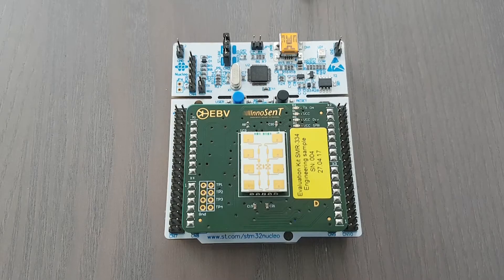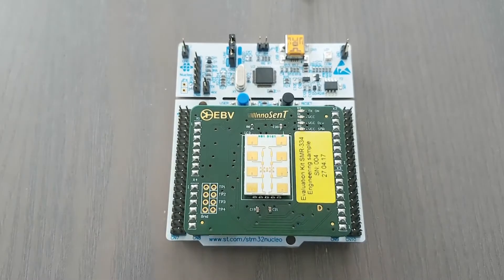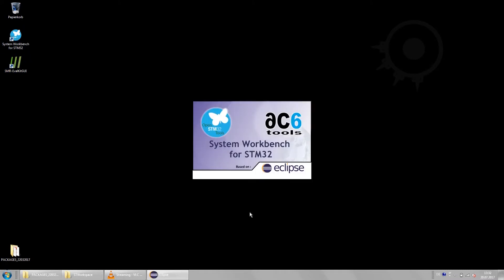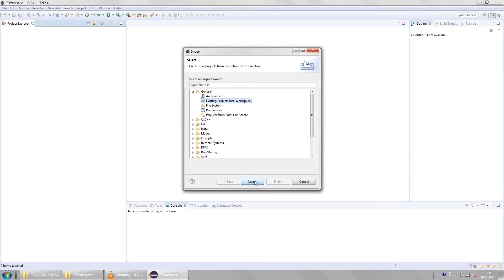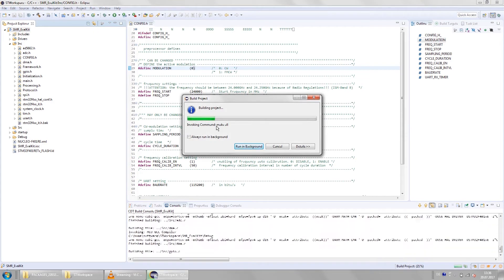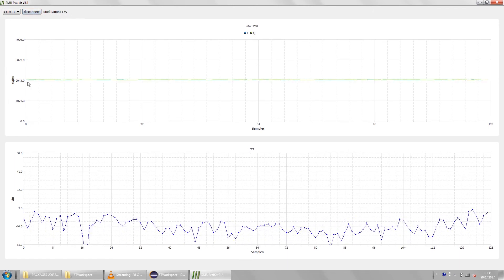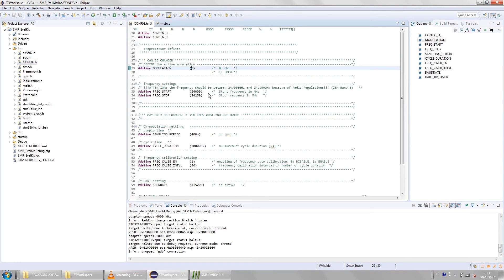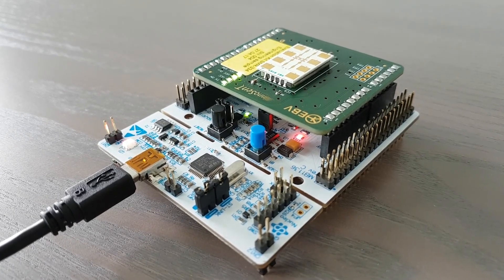Introduction to SMR Evaluation Kit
SMR-Evaluation Kit is a programmable compact radar system with the focus on creating a friendly and easy-to-use platform to let beginners having first experiences in the radar field. Besides it also provides sensor raw data and a list of important configurable radar parameters to enable advanced users to have their own signal processing for specific applications.

Das SMR-Evaluation Kit ist ein programmierbares, kompaktes Radarsystem und dient als eine benutzerfreundliche Plattform für den Einstieg in die Radarnutzung. Außerdem bietet es Sensor-Rohdaten und eine Liste wichtiger konfigurierbarer Radarparameter, damit fortgeschrittene Benutzer ihre eigene Signalverarbeitung für bestimmte Anwendungen umsetzen können.

The name InnoSenT has been synonymous with high quality and innovation in RADAR technology since 1999. Today, we are well established worldwide as a competent and reliable partner for Milimeter Wave Technology for applications within the industrial and automotive sector.

Der Name InnoSenT steht für höchste Qualität und Innovation im Bereich Radartechnik seit 1999. Als eines der weltweit führenden Radartechnikunternehmen ist InnoSenT Ihr kompetenter und zuverlässiger Partner für Anwendungen der Milimeterwellentechnologie im Industrie- und Automobilsektor.